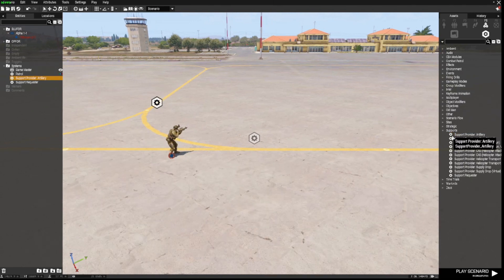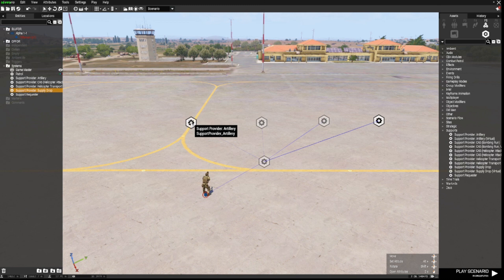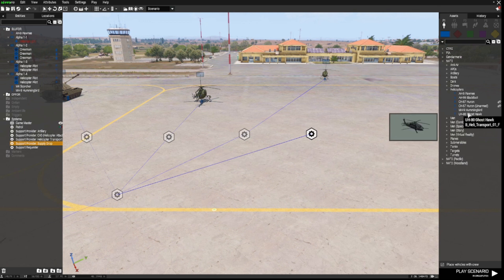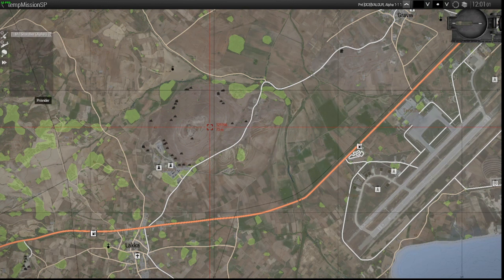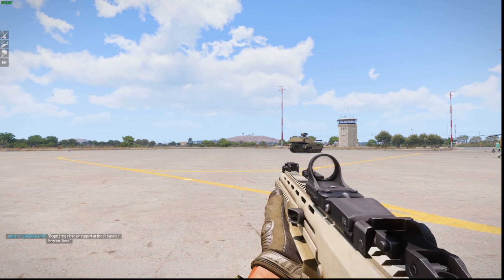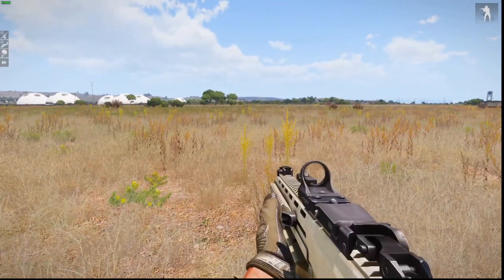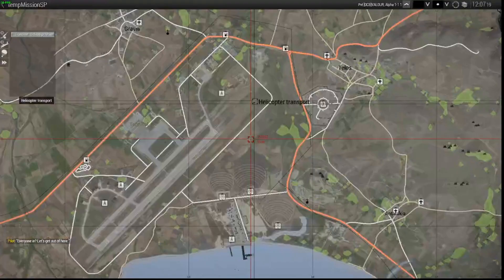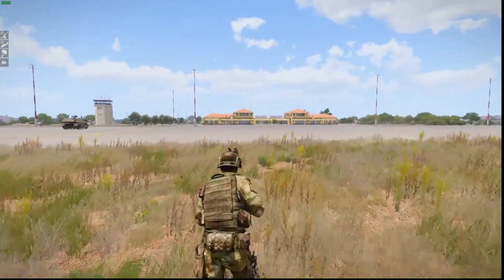Arma 3 Eden Editor | Use placed physical assets with Arma 3 Support Module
A quick tutorial on how to place physical assets on the map in the editor to use as supports for your missions.

Thank you to Bohemia Interactive Studios for the greatest Military Simulation game ever made.